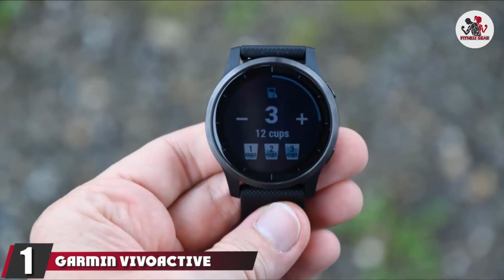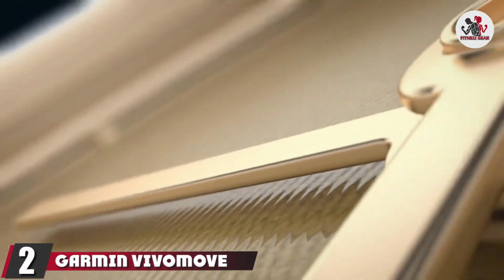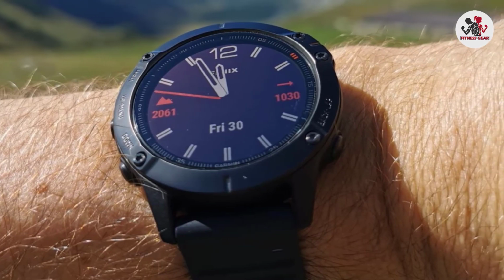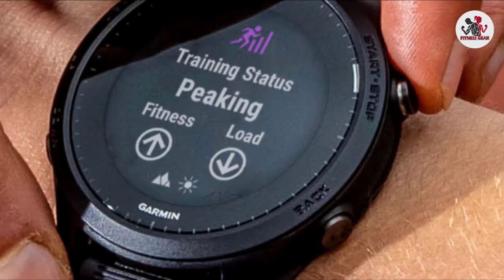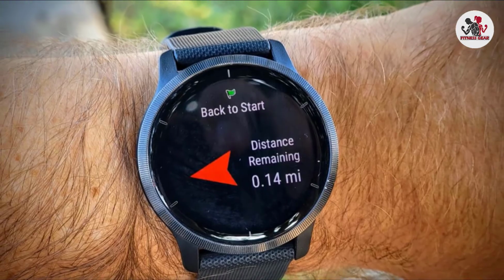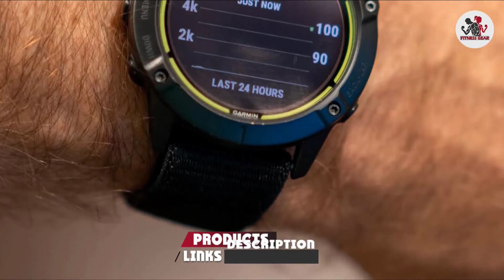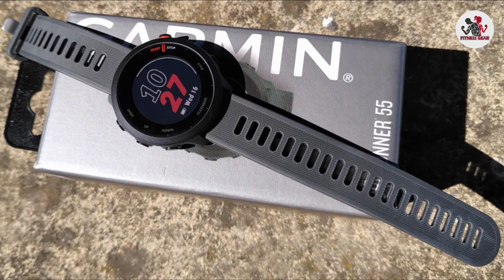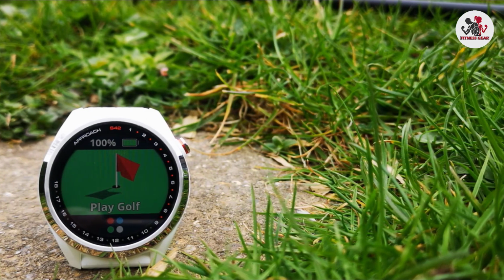Best Garmin Fitness Watch in 2025 (Top 10 Picks)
Links to the Best Garmin Fitness Watch  we listed in today's Garmin Fitness Watches Review video & Buying Guide:

Top 10 Garmin Fitness Watch List :

1 Garmin 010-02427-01 Venu Sq, GPS Smartwatch
2 Garmin Venu 2S, Smaller-sized GPS Smartwatch
3 Garmin vívosmart® 5, Fitness Tracker
4 Garmin Forerunner 55, GPS Running Watch
5 Garmin Venu® Sq 2 - Music Edition, GPS Smartwatch,
6 Garmin epix Gen 2, Premium active smartwatch
7 Garmin vívoactive 5, Health and Fitness GPS Smartwatch,

➤Kindle Unlimited Membership Plans [Amazon]
➤Audible Gift Memberships [Amazon]
[Amazon]
[Amazon]
➤Prime Student 6-month Trial [Amazon]

➤Give the Gift of Amazon Prime [Amazon]
➤Create an Amazon Wedding Registry [Amazon]
➤Create an Amazon Baby Registry [Amazon]
➤Top Rated Products [Amazon]
➤Most Wished For Items [Amazon]
➤Top Gift Ideas [Amazon]
➤Hot New Releases [Amazon]
➤Gold Box [Amazon]
➤Best Selling Products [Amazon]
➤Gift Cards for Weddings [Amazon]

One thing you should never forget is health is wealth. Hence, in this video, we have gathered the Best Garmin Fitness Watch that ensures you always remain fit. After extensive research, considering all types of consumers, we made this list based on our personal opinions and ranked them based on their quality, durability, brand reputation, and other important features. So, you can get the best Garmin Fitness Watch  without any hesitation.